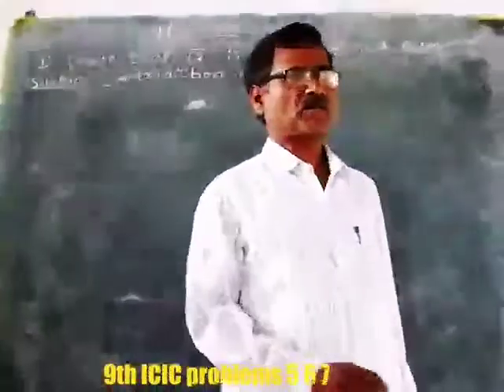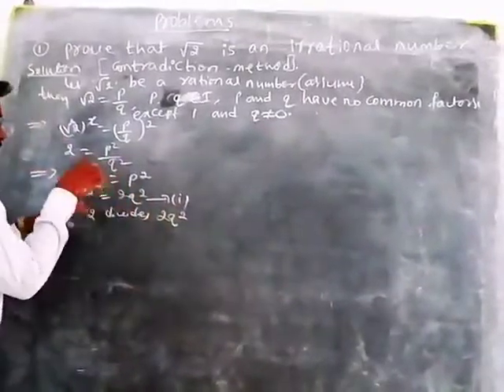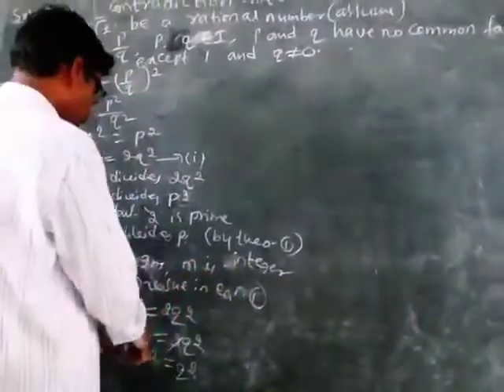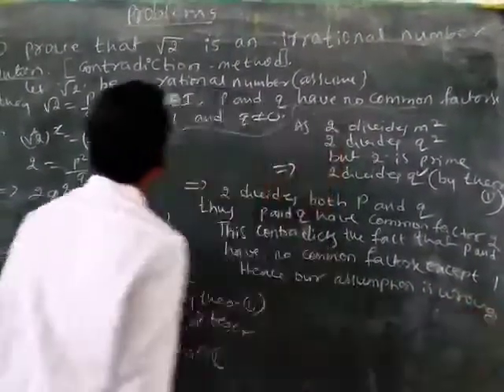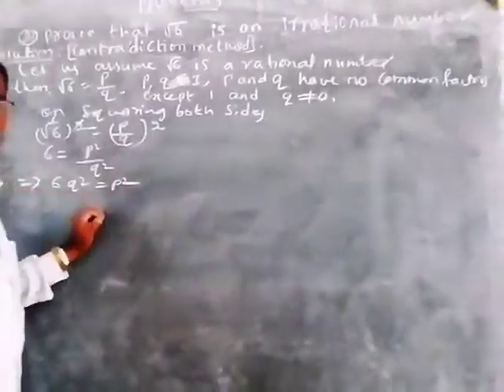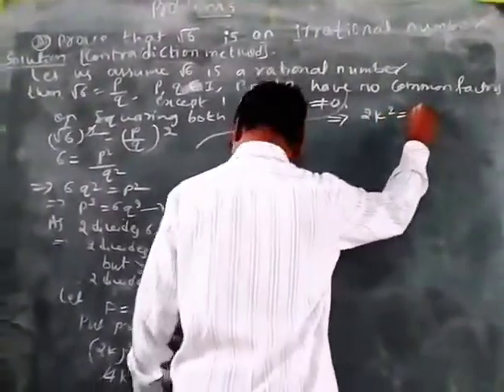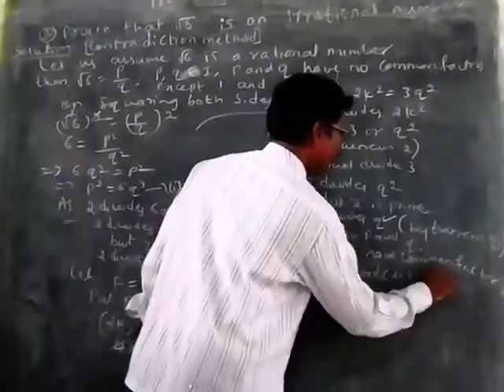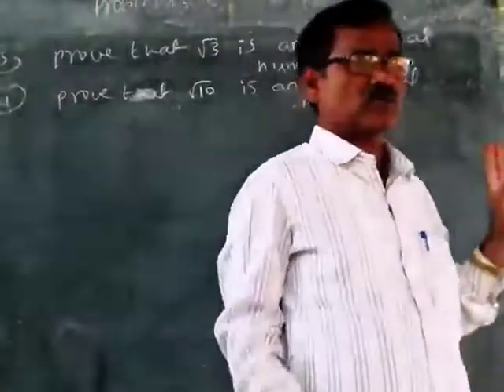April 22, 2020